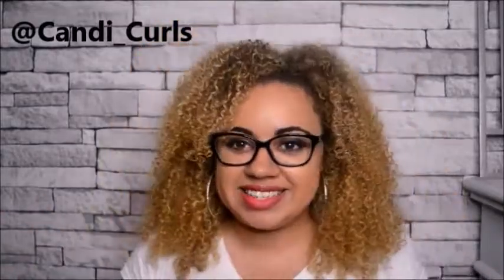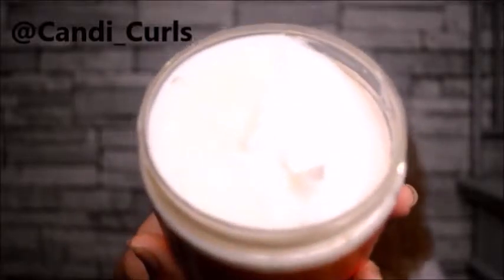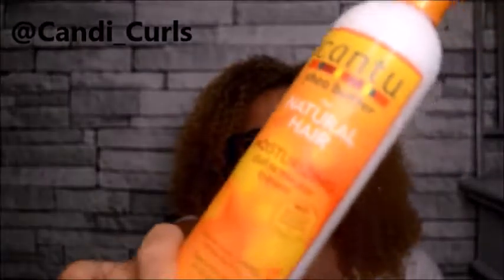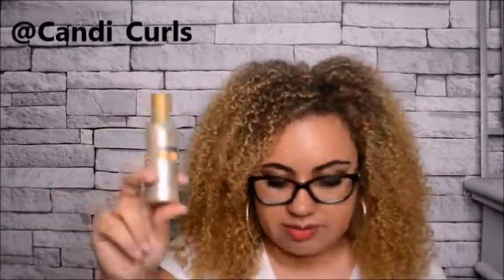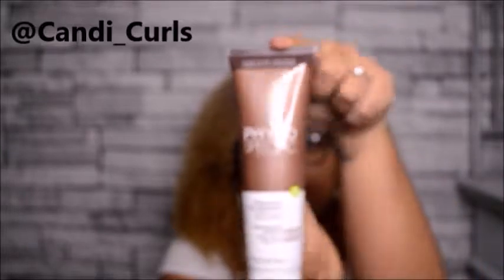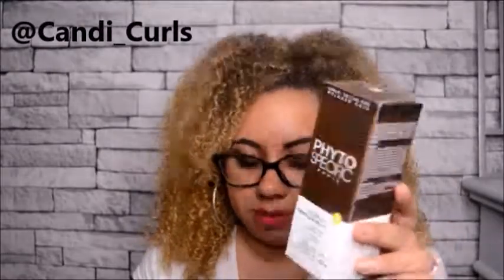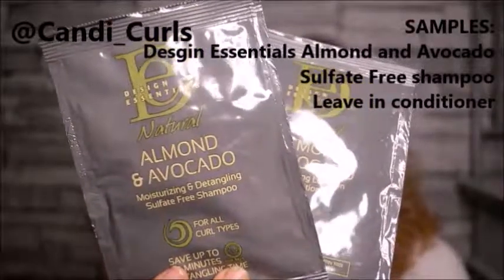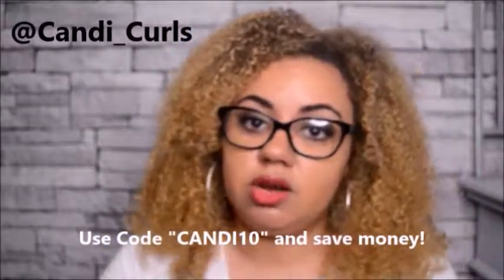TreasureTress June Unboxing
My favourite time of the month and Treasure tress box is finally here.

This months box is a birthday take over by the beautiful Hairissimba aka Simone. It has a retail price of around £66!

It is packed with full sized products as well as some samples from brands i know and brands i don't. I am most excited about trying the oil and the shea moisture hair masque.

Have you tried any of these brands before? Which is your fave?